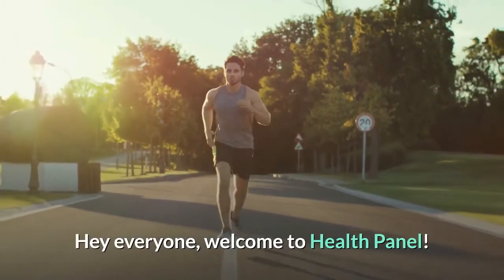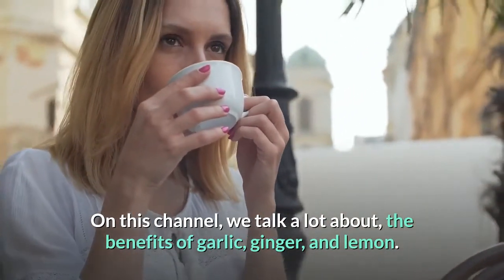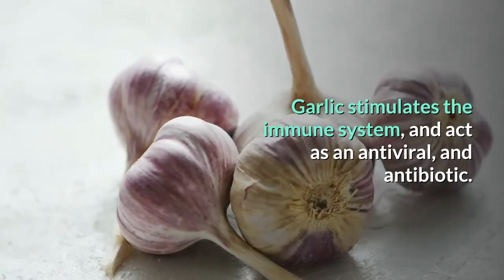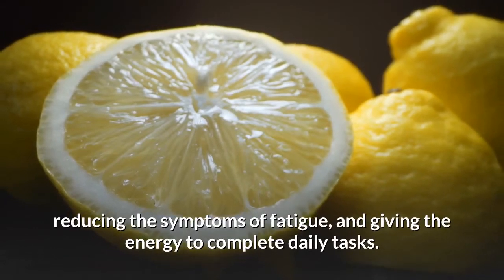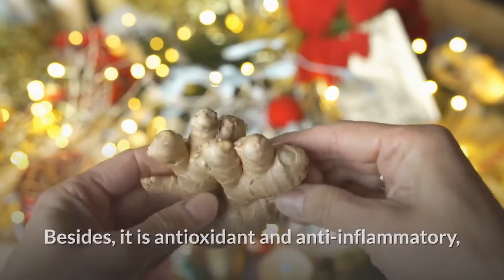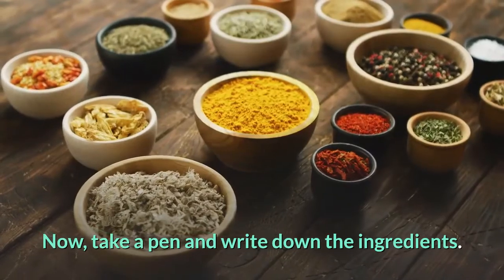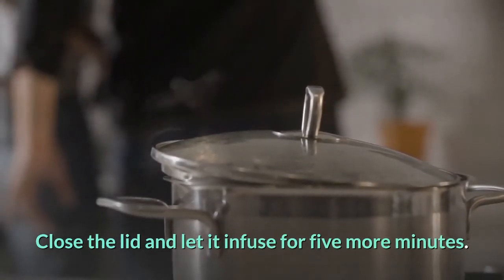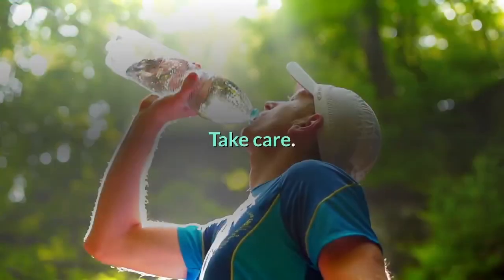How to Make "Lemon Ginger Garlic Water" To Supercharge Your Health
Hey everyone, welcome to Health Panel! So let´s get into the video.

Derma Revitalized Anti-aging & Anti-wrinkle Cream
Experience Noticeably Younger Looking Skin Diminishes The Appearance Of Wrinkle Volume & Density Smooths The Appearance Of Fine Lines And Signs Of Aging

On this channel, we talk a lot about, the benefits of garlic, ginger, and lemon.

Let´s see, why you should drink water with lemon, ginger, and garlic!

Even though we have already talked about the benefits of each one these ingredients, do you remember all of them?

If you´re not, let´s get a quick glance to remember!

Garlic stimulates the immune system, and act as an antiviral, and antibiotic.

It brings many health benefits, such as aiding the circulatory and digestive systems, stimulating the immune system, reducing blood pressure, fighting heart diseases, and eliminating toxins.